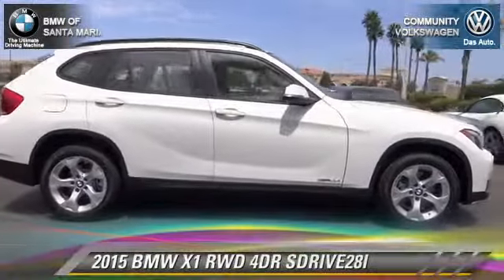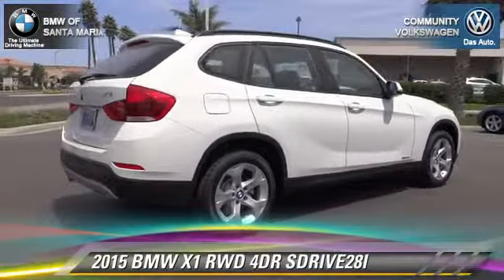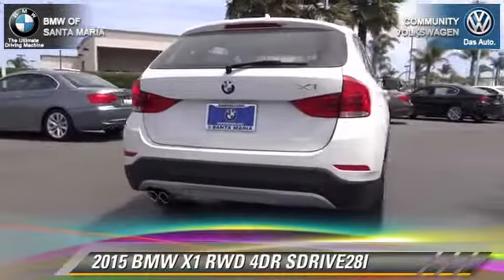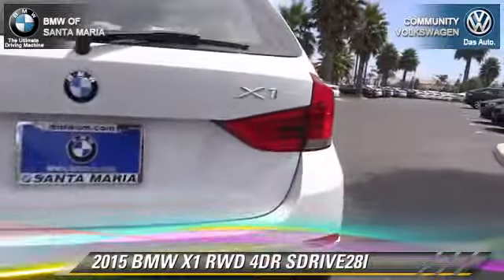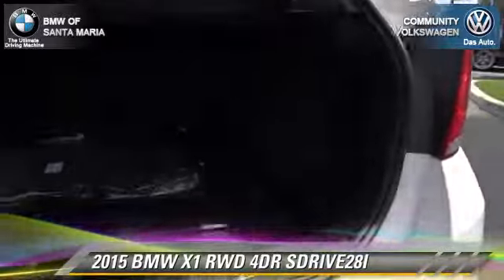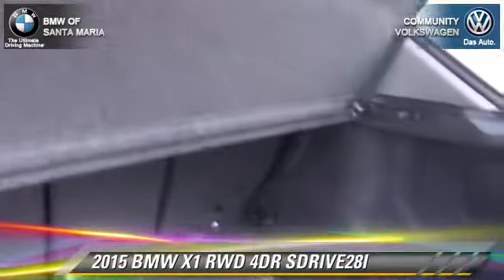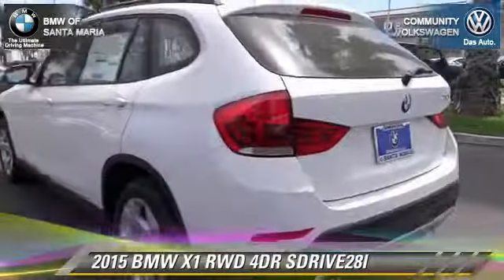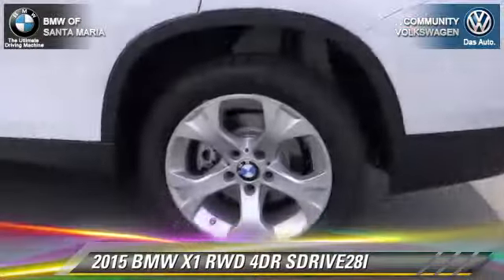Community VW BMW of Santa Maria, Santa Maria CA 93456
[DFIN:3:3076251:I:1998:86850E95:6468af341229abd5e570ef239b09e2a8]